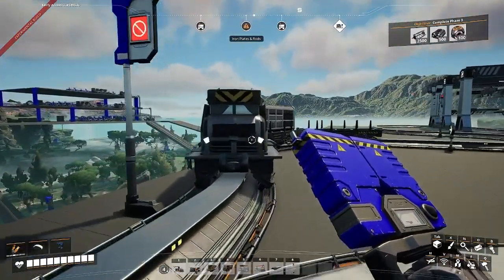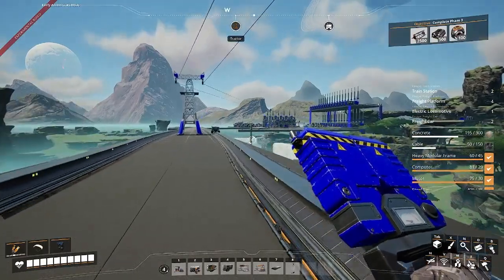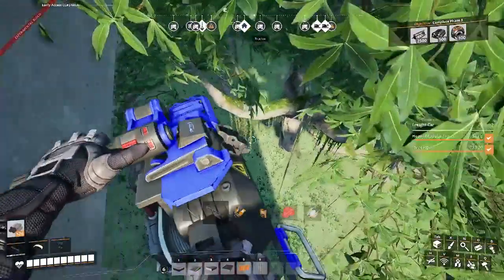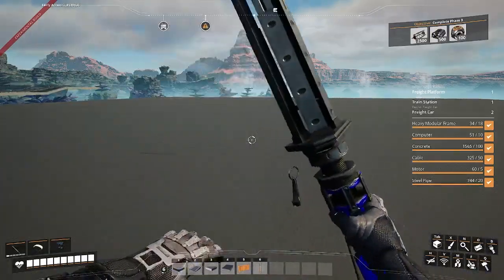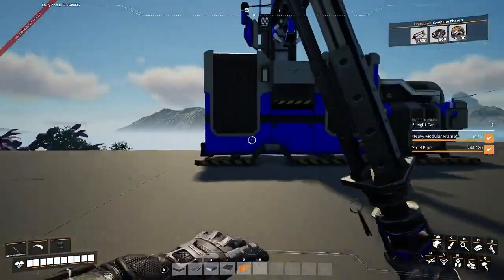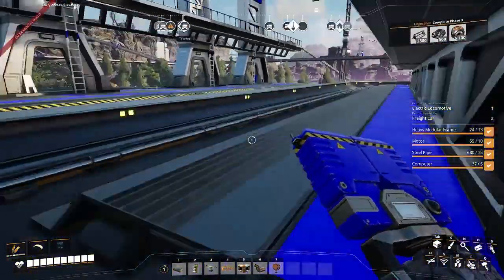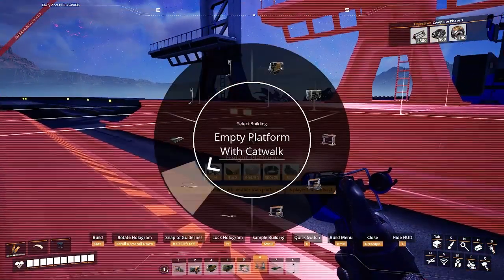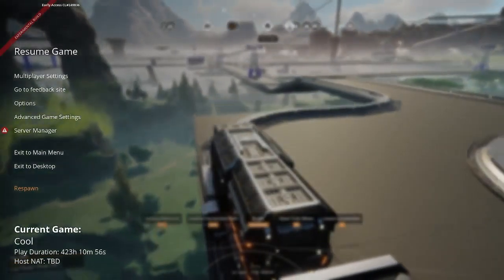Satisfactory - Part 14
I played some more Satisfactory and got my coal power trains done.